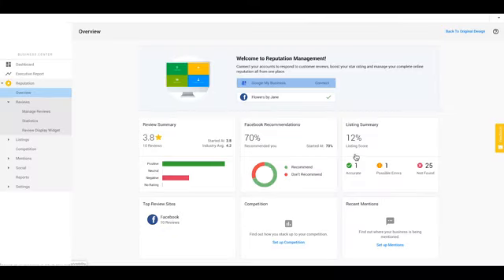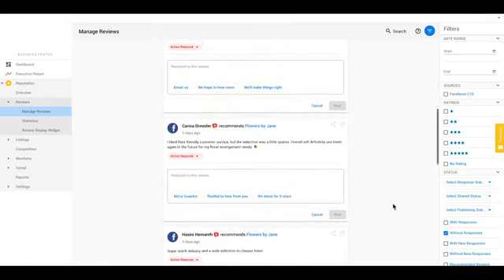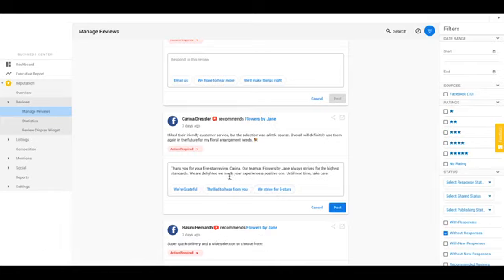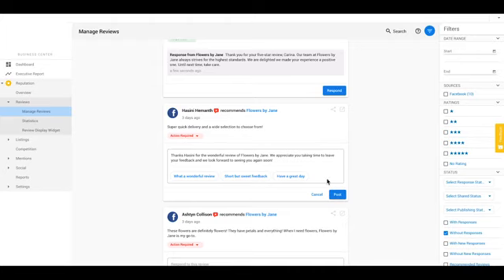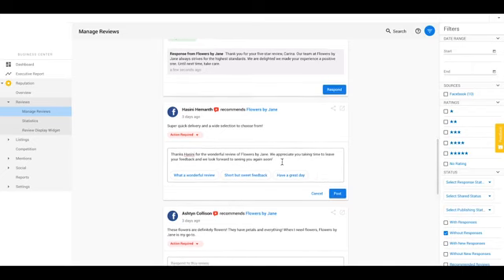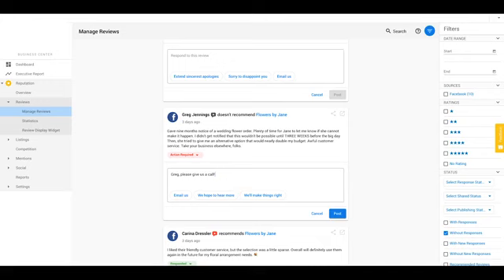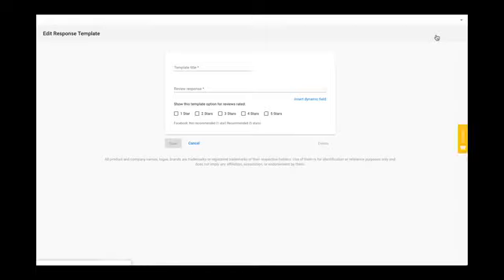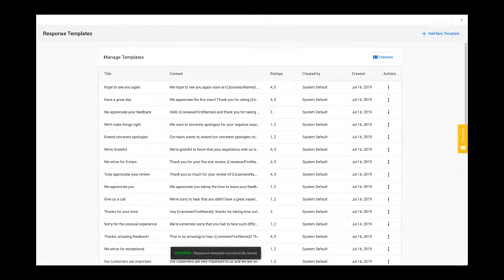How to Use Review Response Templates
Did you know that 53% of people who review a business expect a reply? Yet, so many small businesses fail to incorporate a review management strategy into their overall marketing initiatives. Systems & Marketing Solutions is proud to debut Market Pulse review response templates in Reputation Management—your solution to responding to customer reviews in as little as 2 clicks.